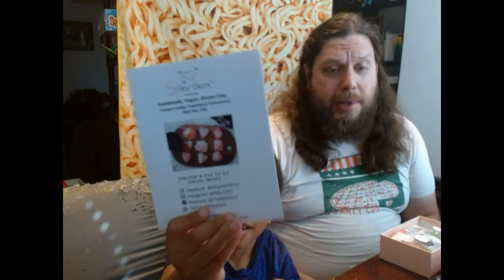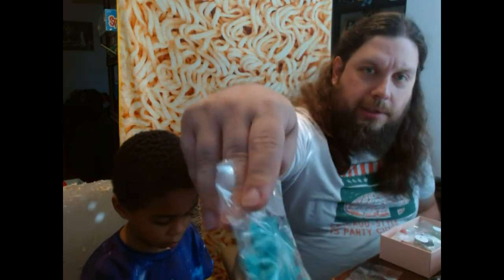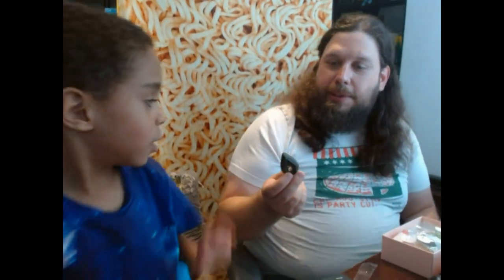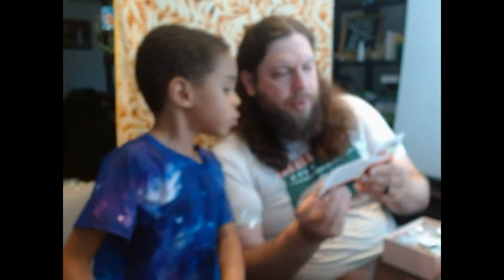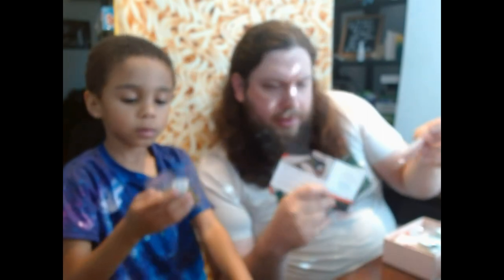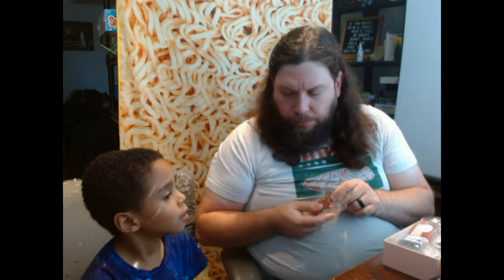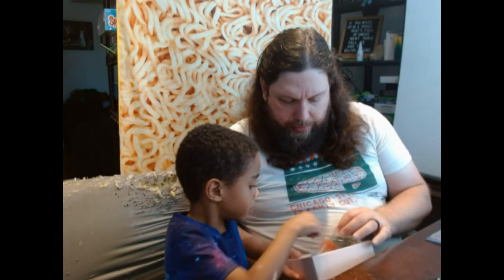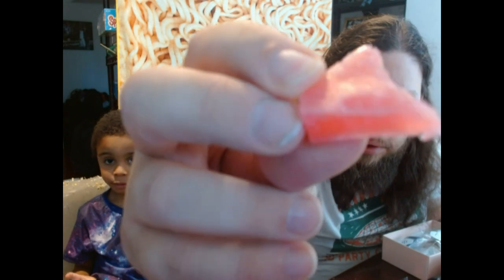Misaky Tokyo V Silky Gems (Asian Agar Agar Candies) with RUDY!!